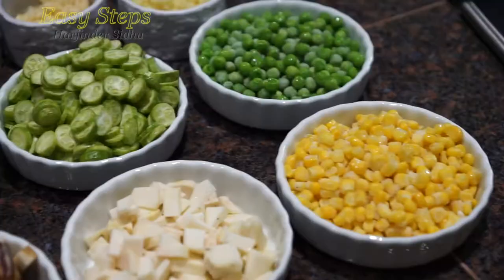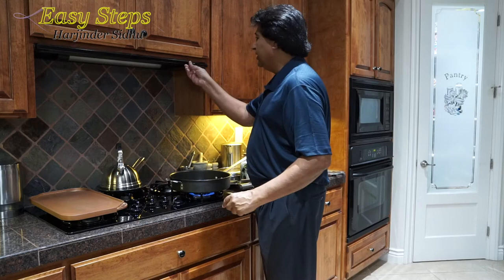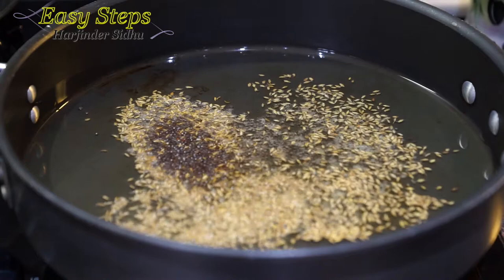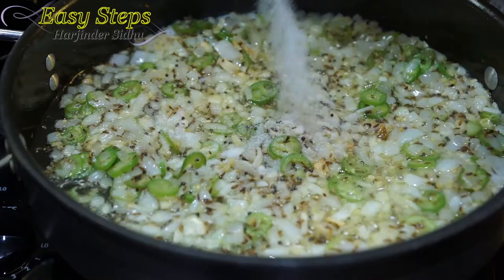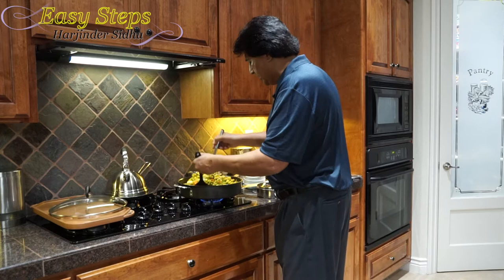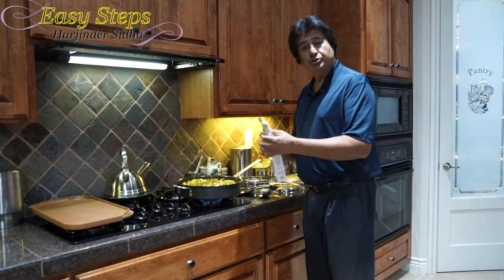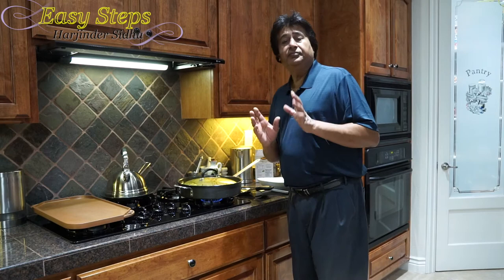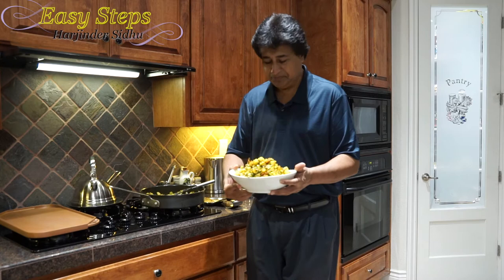Navratan Korma | Vegan Recipe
Navratan means nine (9) Gems or Jewels, and refers in this dish to the use of nine key Vegetables.
Ingredients List:
2= Potatoes
2= Eggplant
2= Taro Root
1= cup Sweet Corn
1= cup Sweet Peas
1= cup Cauliflower
1= cup Carrot
1= cup Tindora | Ivy Gourd
1= cup Gawaar Phali | Cluster Beans
1= Large Yellow Onion
2= Green Chili, Serrano Pepper
1= Tbsp. Finely Chopped Ginger
1= Tbsp. Finely Chopped Garlic
¼= cup Olive Oil
2= Tsp Cumin Seed
2= Tsp Mustard Seed
2= Tsp Salt to taste
2= Tsp Coriander Powder
2= Tsp Cumin Powder
2= Tsp Turmeric Powder
2= Tsp Garam Masala
2= Tsp Kasoori Methi

Reversible Double-Burner Grill-Griddle, Copper
Masala Dabba
Futura Pressure Cooker
Farberware Knife Set
Cuisinart food processor
stainless turner Spatula
measuring cups
measuring spoons
knife set
kitchen scissors